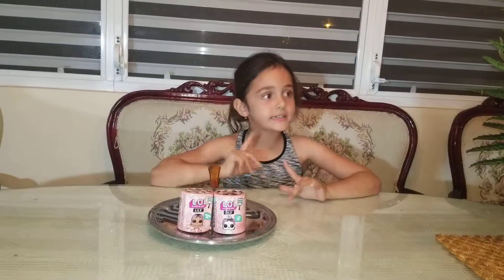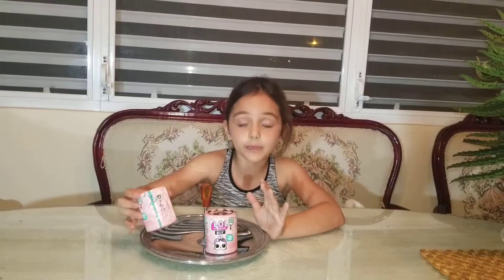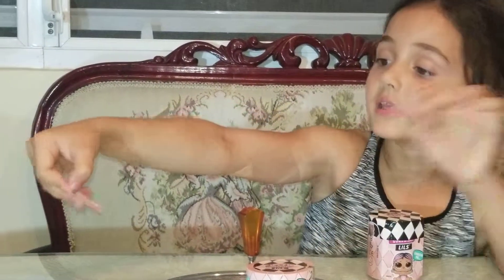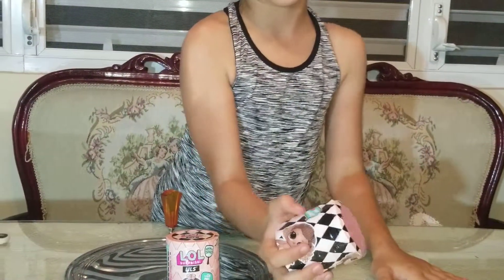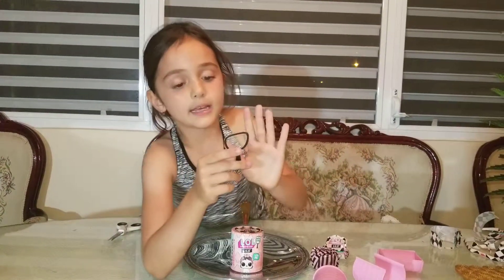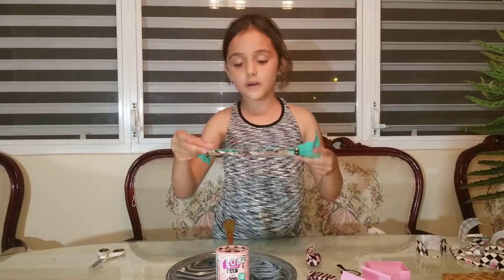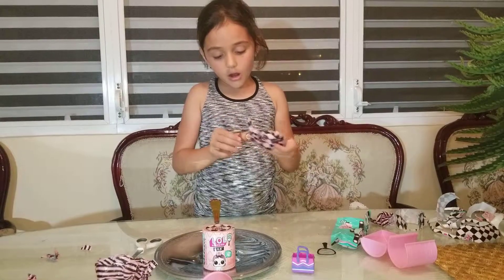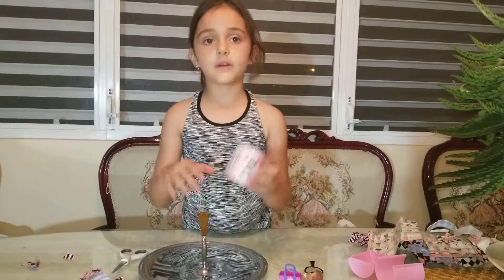LOL opening, part 1